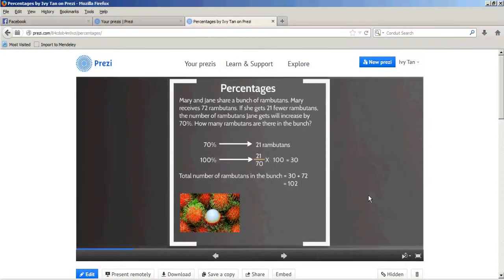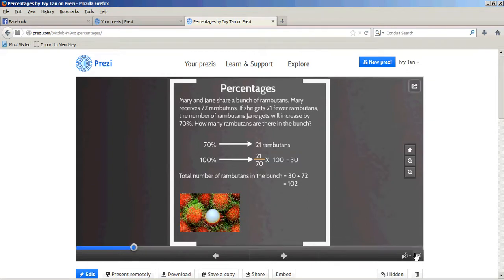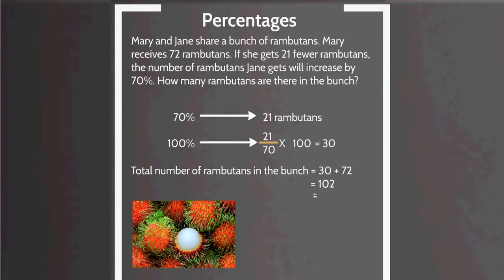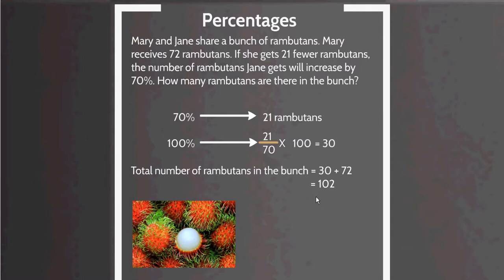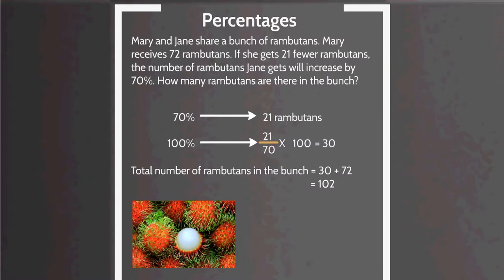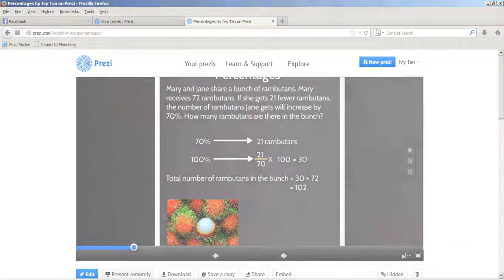Percentages Example 1 Primary 6